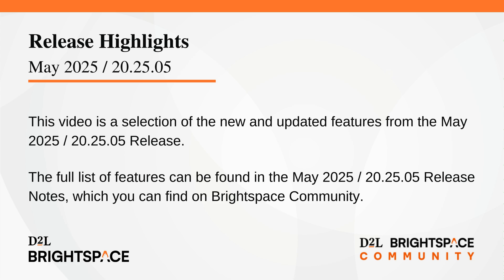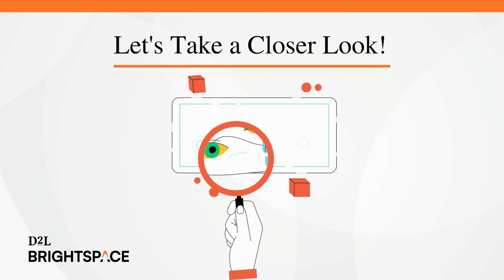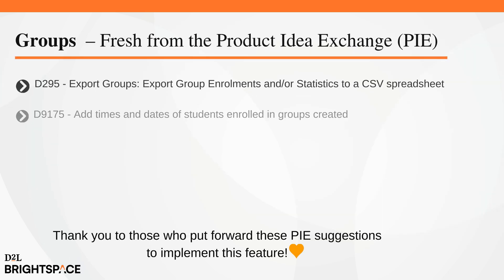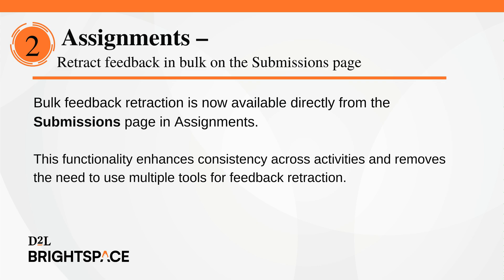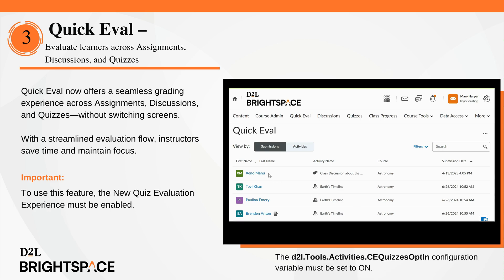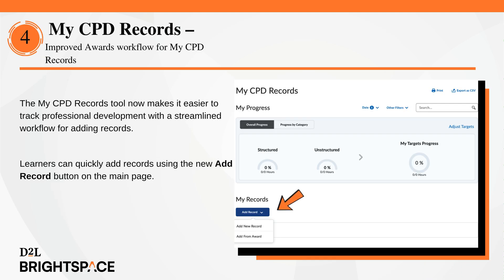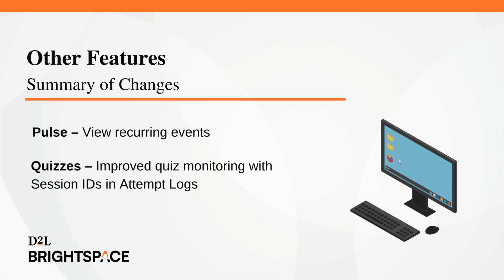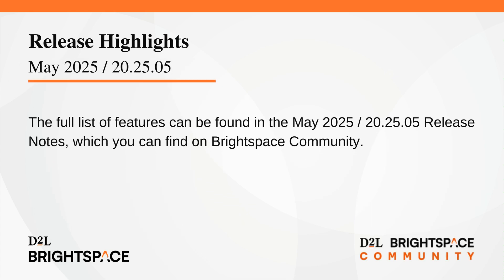May 2025 / 20.25.05 Release Highlights Video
This video highlights some of the new and updated features of Brightspace 20.25.5. The full list of features can be found in the May 2025 / 20.25.5 Release Notes on Brightspace Community

Timestamps

0:00 – Introduction

0:17 – Features List

1:06 – Groups - Export group enrollment data

2:20 – Assignments- Retract feedback in bulk on the Submissions page

3:07 – Quick Eval – Evaluate learners across Assignments, Discussions, and Quizzes

3:53 –  My CPD Records

4:12 – Notifications – Unsubscribe from all notifications

4:42 – Summary of Changes – Pulse and Session IDs in the quiz attempt logs

5:22 - Outro